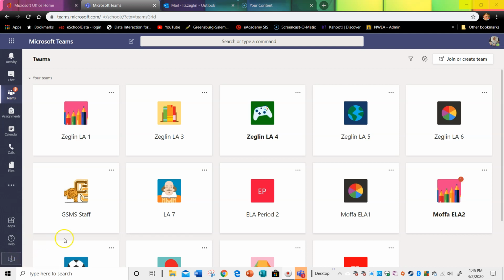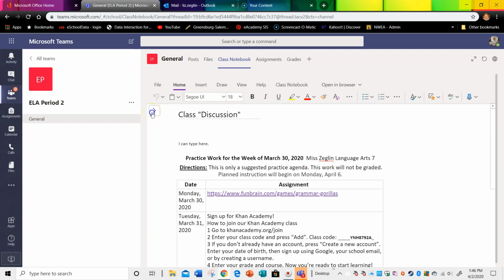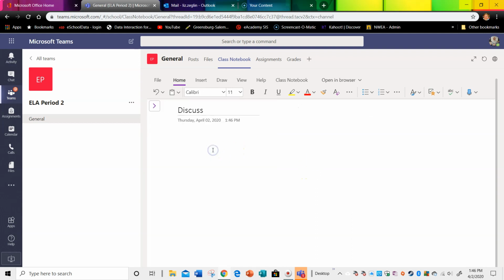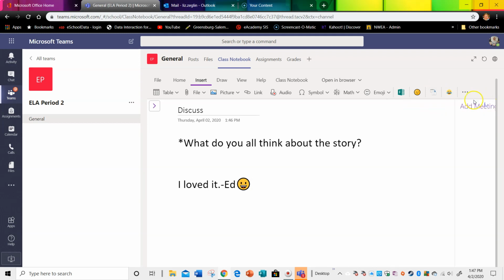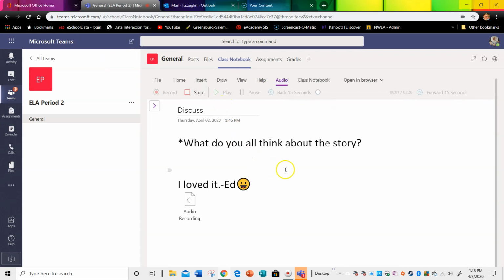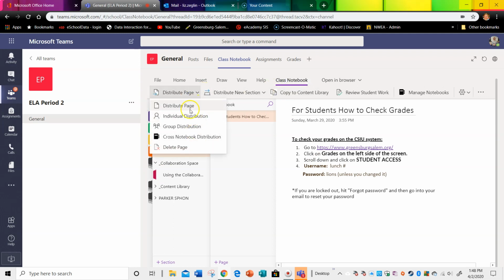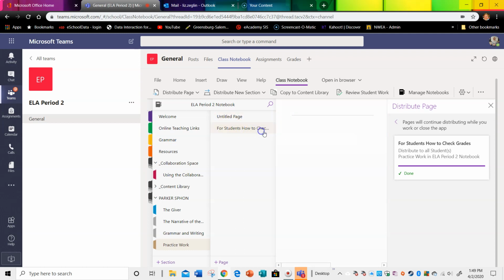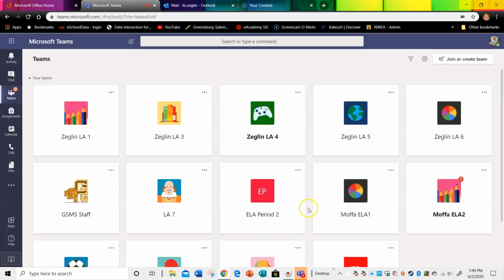Using the Collaboration Space in Office 365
Learn how to use the collaboration space in Office 365.